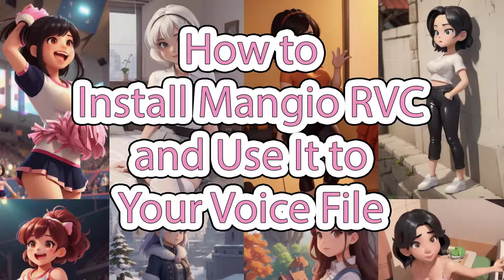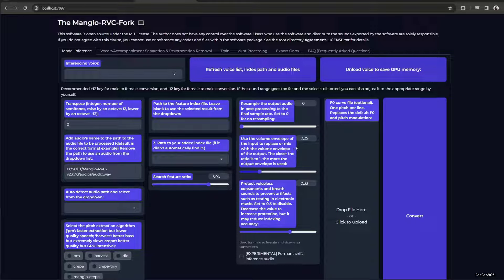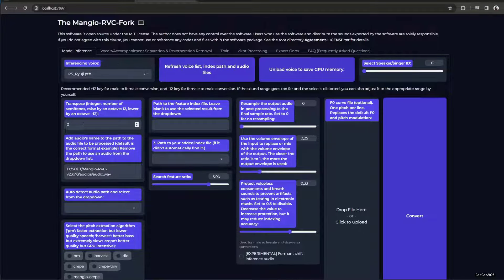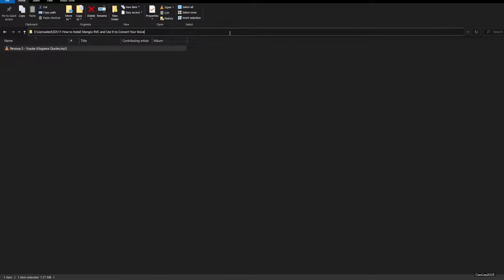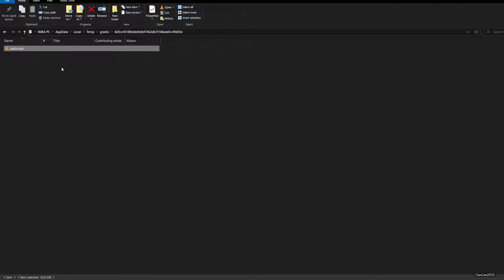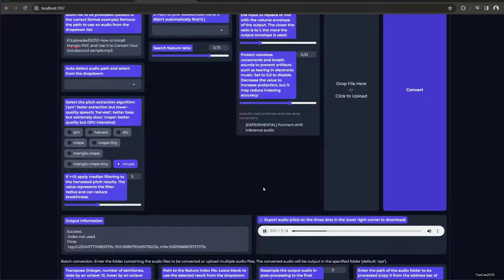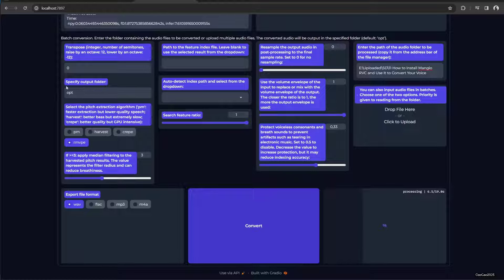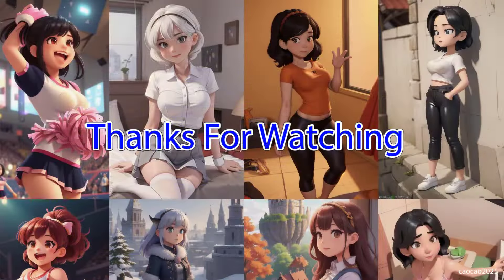How to Install Mangio RVC and Use It to Convert Your Voice File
Mangio RVC is a powerful tool for voice conversion, allowing you to change your voice to sound like someone else or create a new voice altogether. It is still under development, but it has already been used to create some impressive results. It use Machine Learning AI model like RVC.

This tutorial will show you how to install Mangio RVC and use it to convert your voice. We will also explain how the application works and how to get the best results. Also about where to put the model, where the output file will be. How to save the voice file that are converted and also to do batch converting.

Mangio621/Mangio-RVC-Fork
forked from RVC-Project/Retrieval-based-Voice-Conversion-WebUI

Requirements:

- A computer with a Windows or macOS operating system
- You don't really need NVIDIA GPU or a GPU at All to convert voice, but having NVIDIA GPU could help
- In this video i Use GPU NVIDIA GTX 1660 Super

Instructions:
 The example use Mangio RVC v23.7.0 and also using RVC model like what i Use W-Okada Voice Changer
- Extract the contents of the ZIP file to your computer.
- install Python 3.8, Homebrew, and other dependencies.
- Once the dependencies are installed, run the go-web.bat file to launch the RVC web interface.
How to use Mangio RVC:
- To convert your voice, click on the "Convert" button and select the audio file you want to convert.
- Select the voice model you want to use.
- Click on the "Convert" button to start the conversion process.
- Once the conversion is complete, you can download the converted audio file.